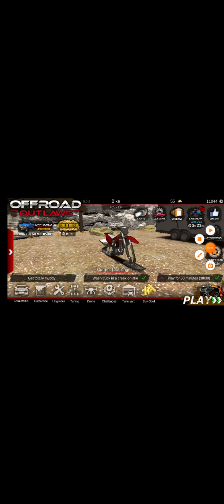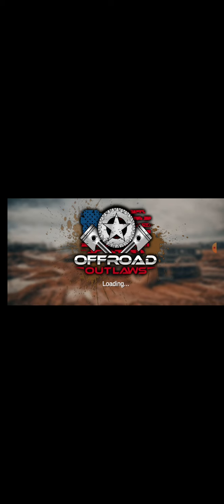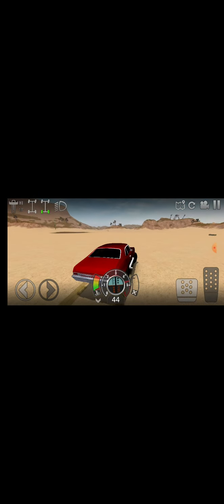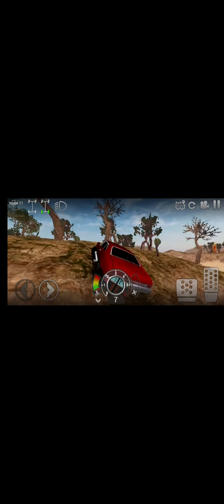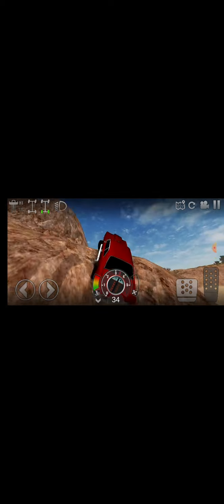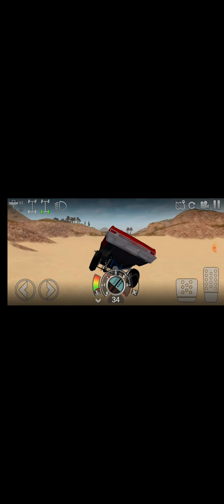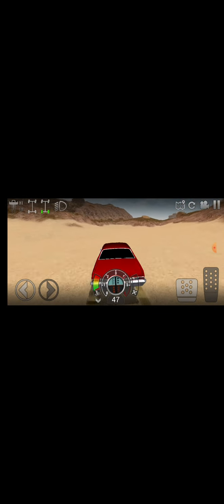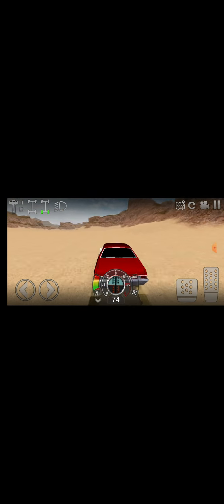offroad outlaws money box's